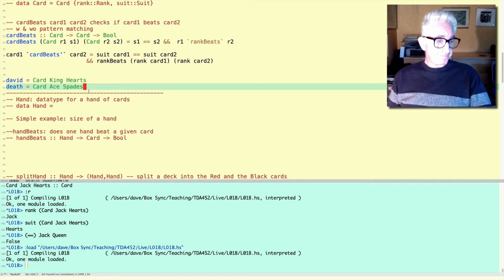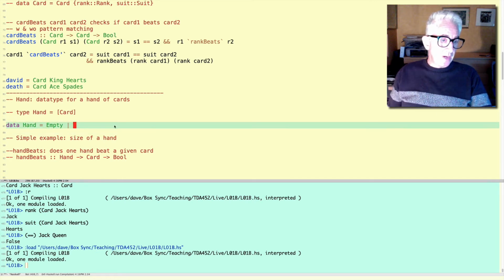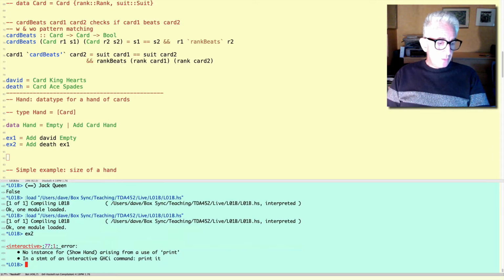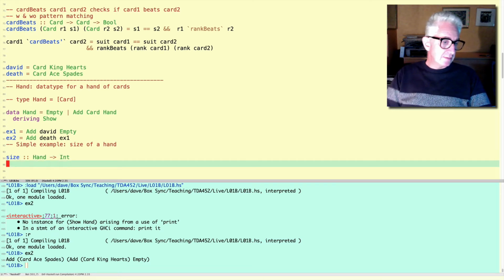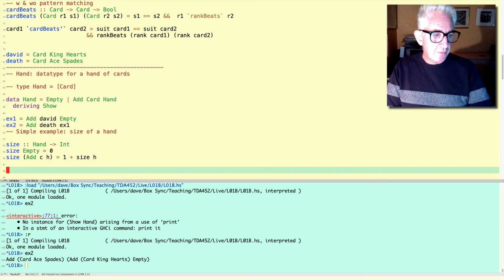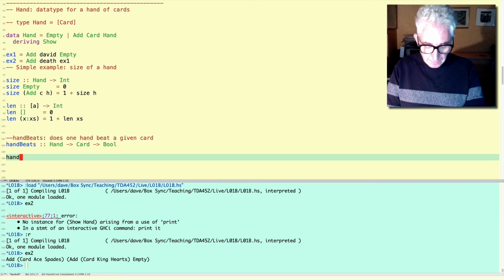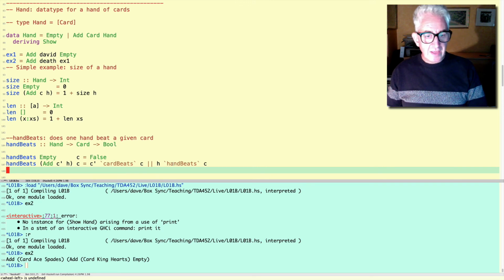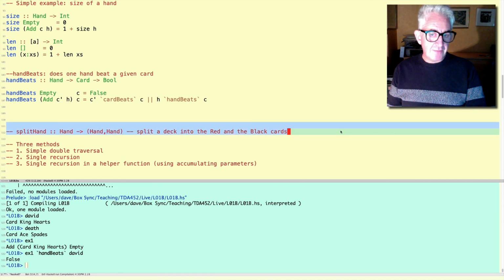1B (6) A Recursive Data type